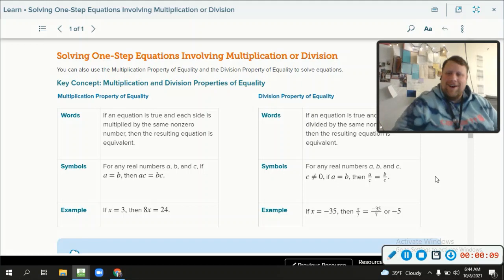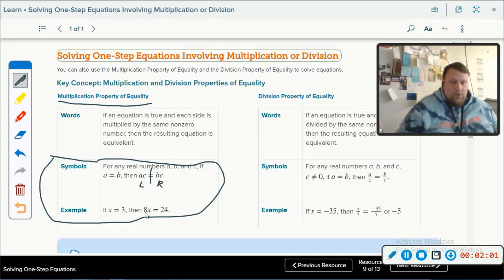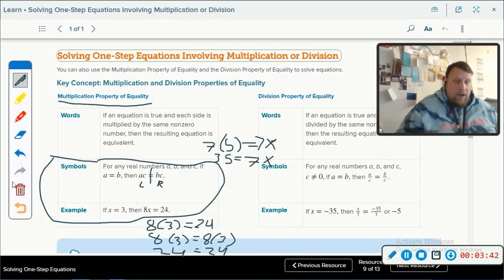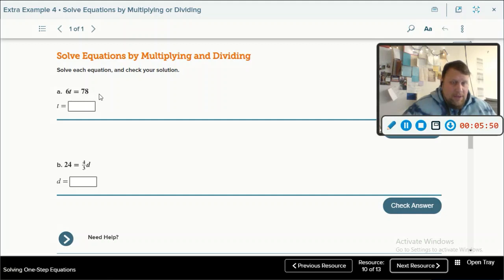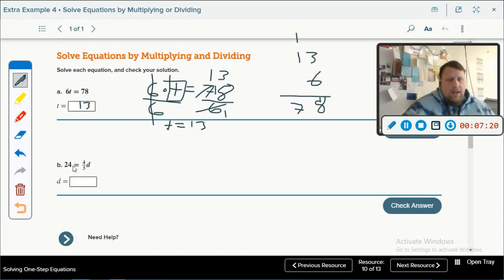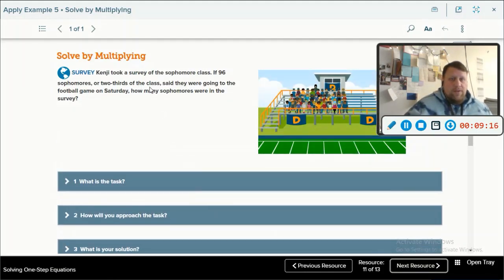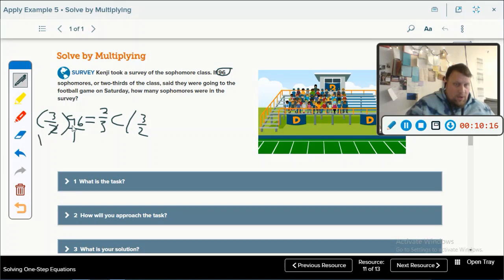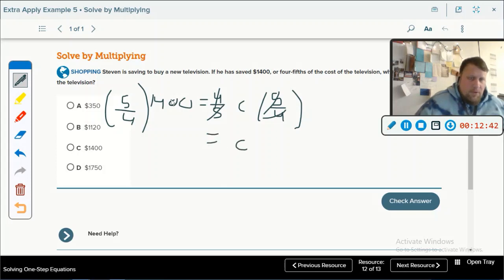2.2 Solving 1-Step Eq. Pt. 2